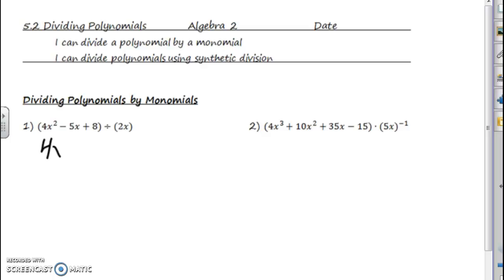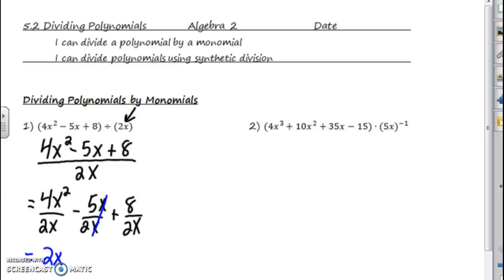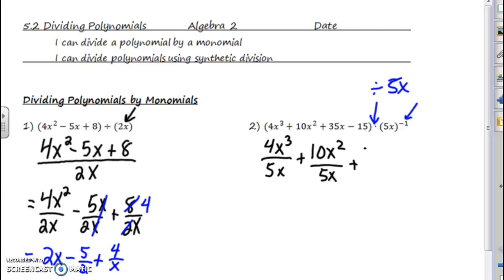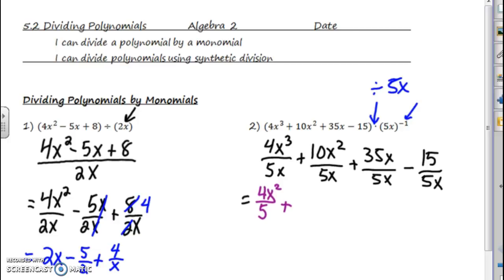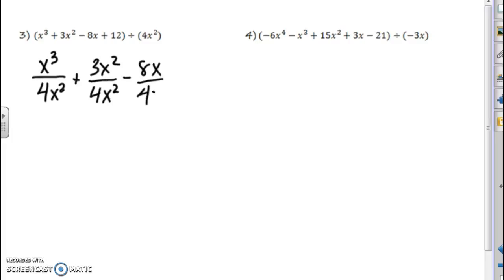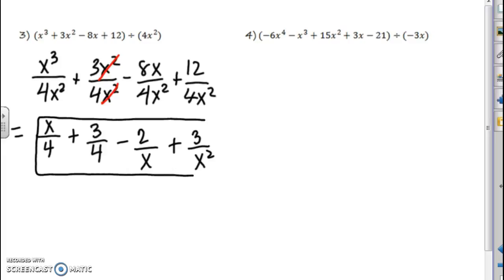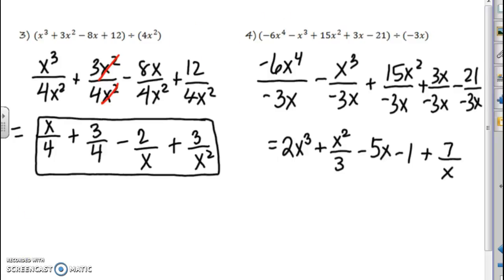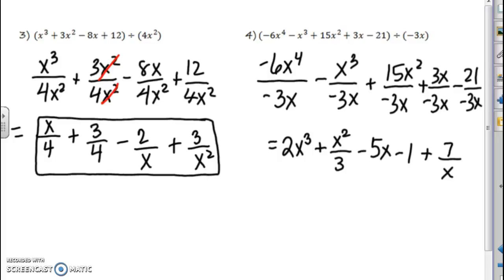5.2 Dividing Polynomials